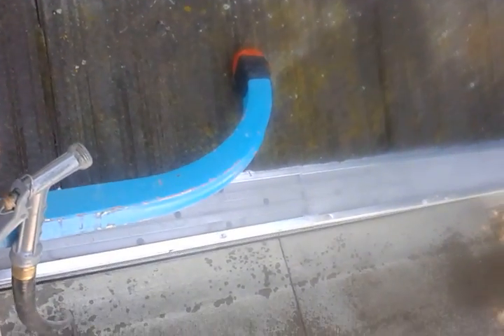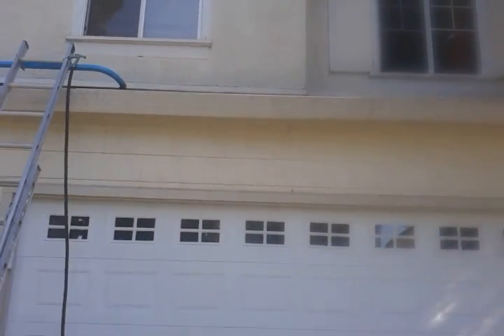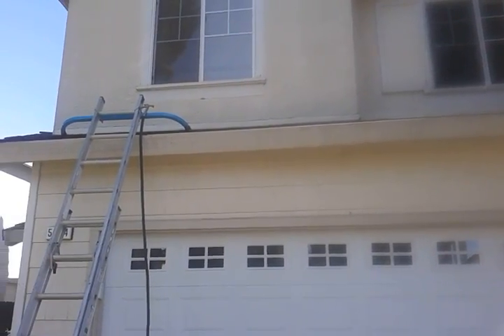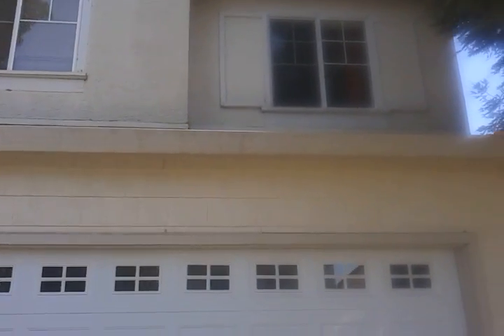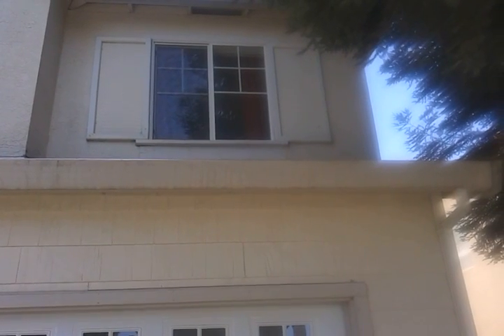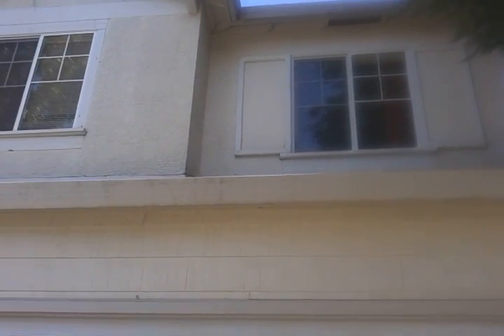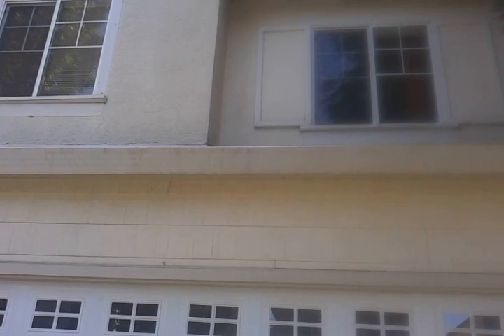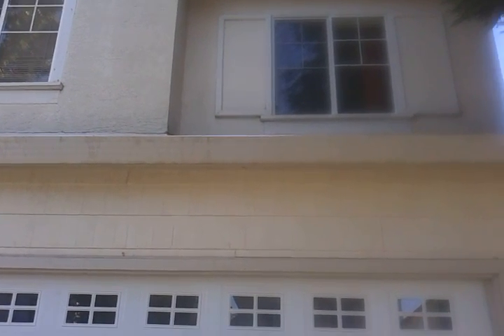Gutter Guard On Tile Roof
Best gutter guard on tile roof called Aluma Filter